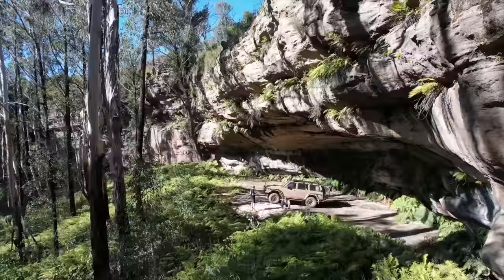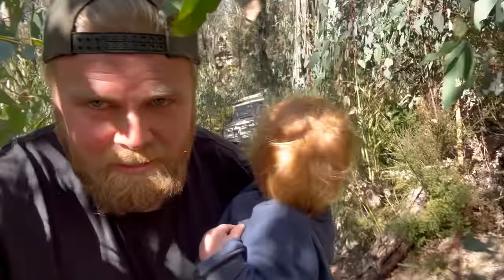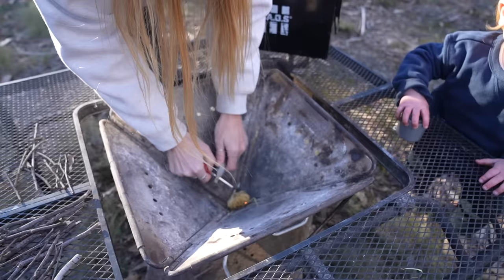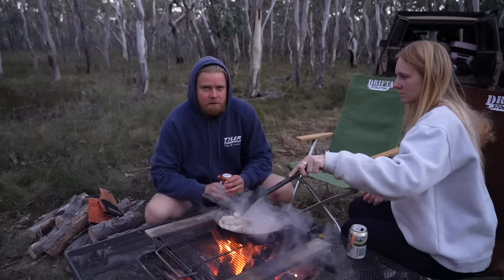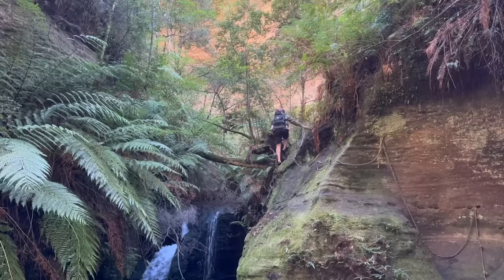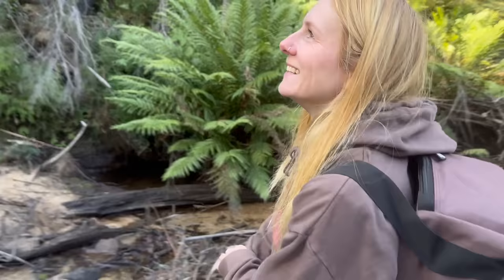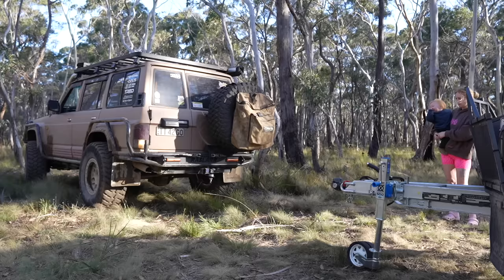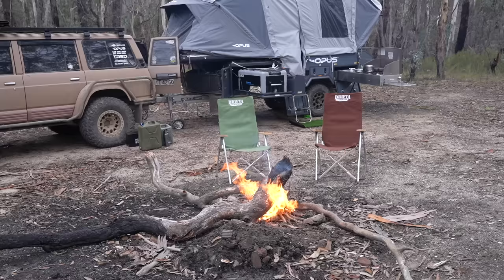There's a reason no one comes here anymore... The wild Lithgow Mountains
We take our new Opus OP2 camper trailer into Newnes State Forest behind Lithgow for some 4wding, camping & adventure.

Razorback
Seatcovers

Polaris
Head unit and GPS

Kap Industries
Fire Extinguisher Brackets

Front Runner
Roof Racks